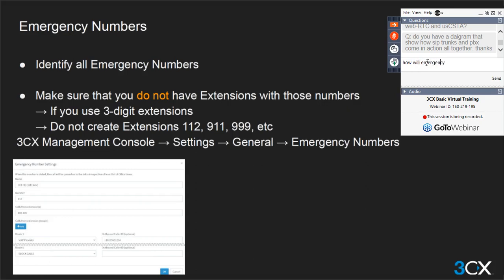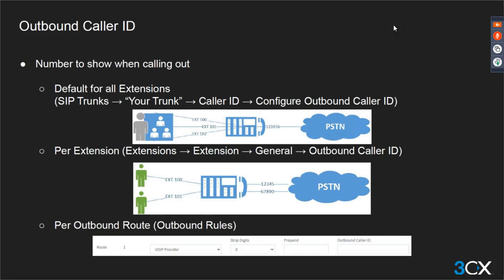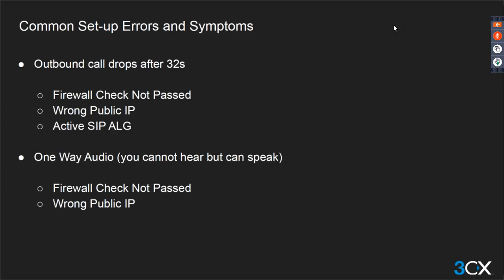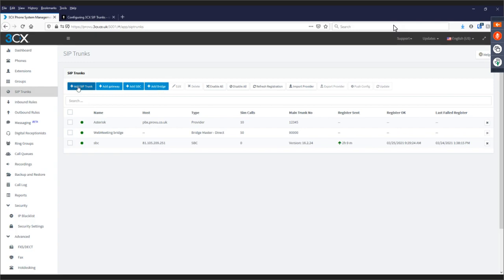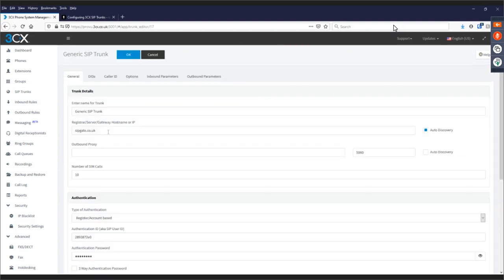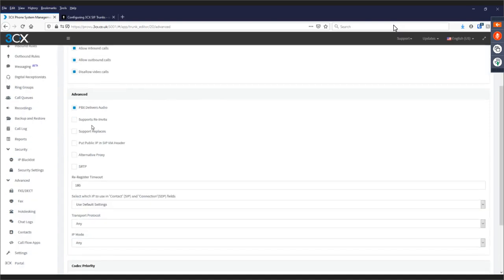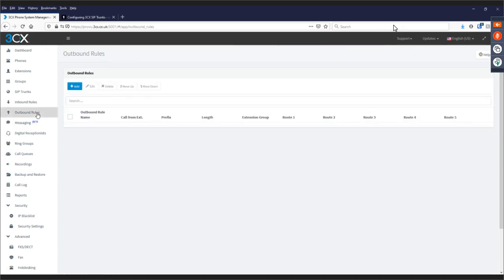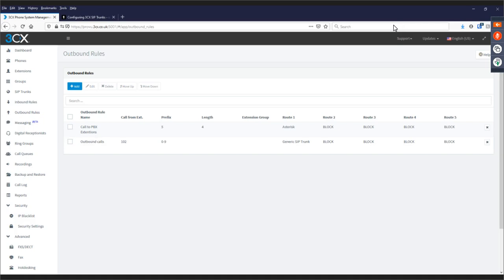3cx lec 6 (Sip-Trunk)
3cx Sip trunk configuration, 3cx Inbound and 3cx outbound rules,